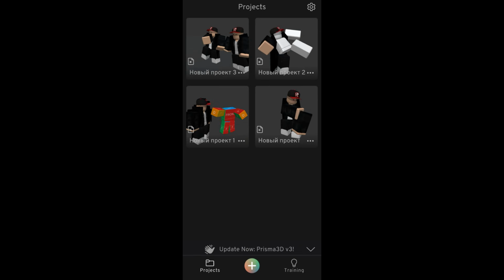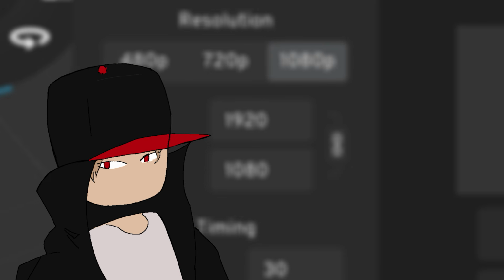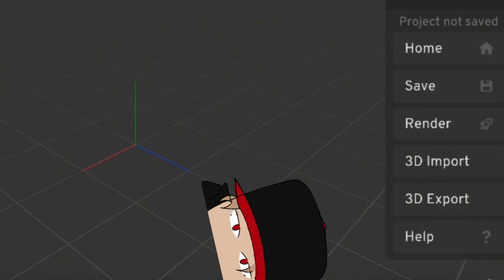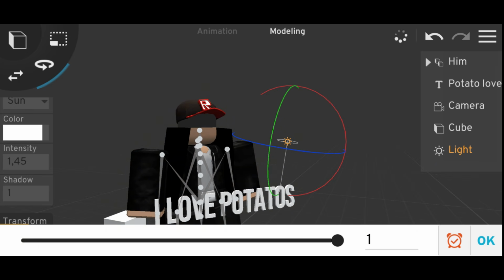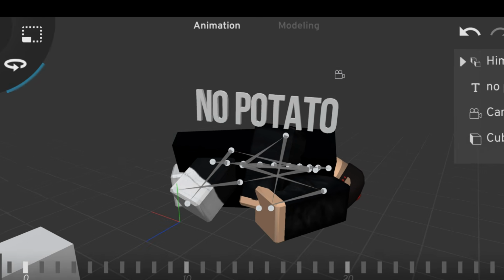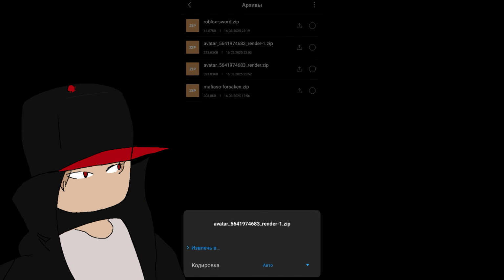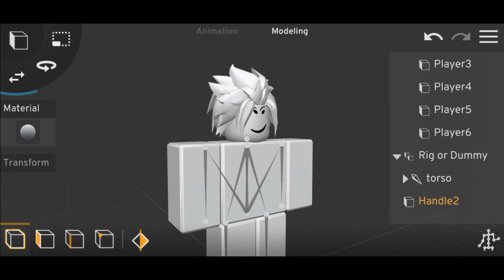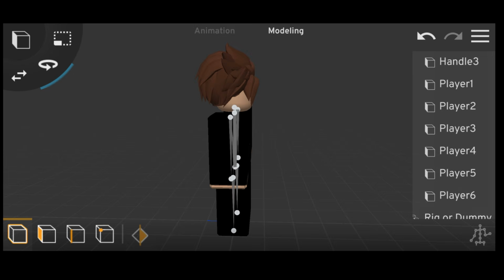How to do Roblox Animations on Mobile - Prisma 3D 2.1 []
Hello one more time! Finally posted a tutorial after many months.. Maybe even a year.. Anyways enjoy.

0:33 Beginning
4:11 Animating
4:43 Modeling
5:17 Start of tutorial
5:29 How to download character
6:09 How to separate limbs of your character
6:27 How to connect rig to character
7:13 How to fix broken parts (Limbs, accessories)
7:42 How to add textures
8:05 Outro
RUS.

Снова привет! наконец то выпустил туториал после нескольких месяцев.. может уже год..? ай ладно, хорошего просмотра.

Zebra Character downloader – (WEBSITE IS DOWN)

2.1 Version of prisma 3D (Delete the 3.0 one.) –

OBJ to GLB converter (for separating limbs for character) – products.aspose.app

Current musics that been used in the video;
1. Obsession by Forsaken devs.
2. Mafioso theme (old) by Forsaken devs.
3. Unmistakable - 1x1x1x1 theme by Forsaken devs.